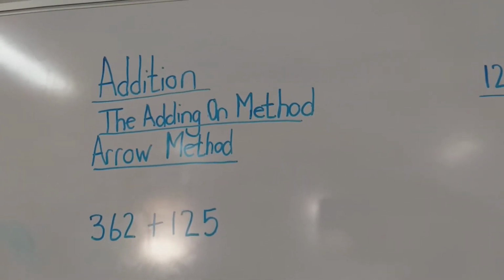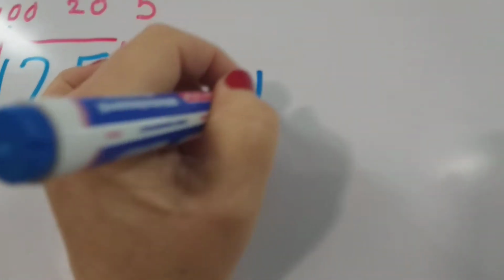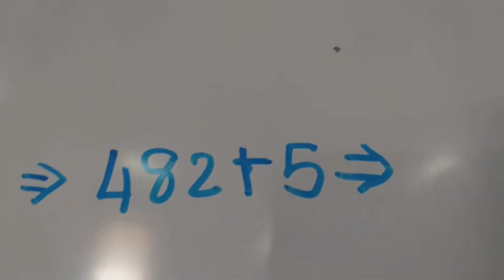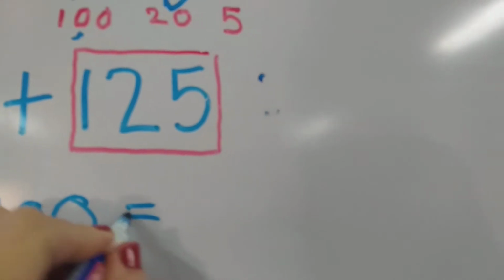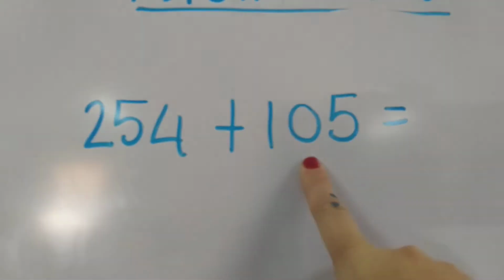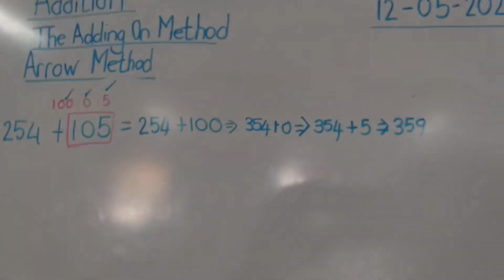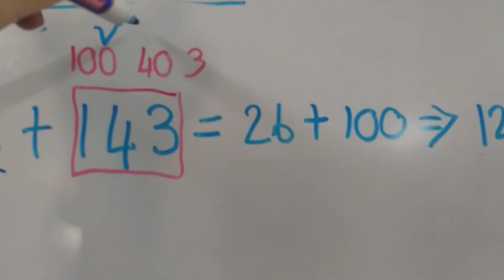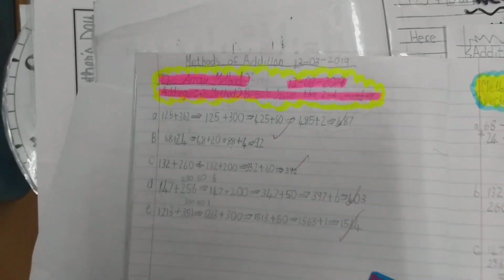Addition Adding on Method